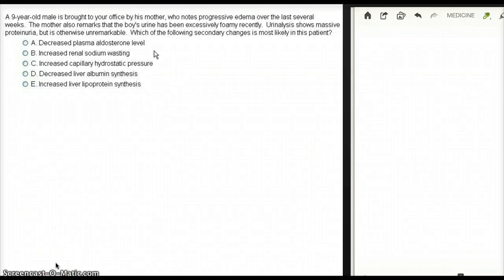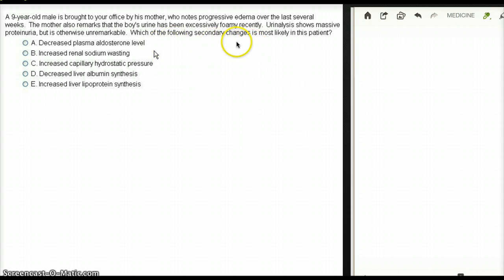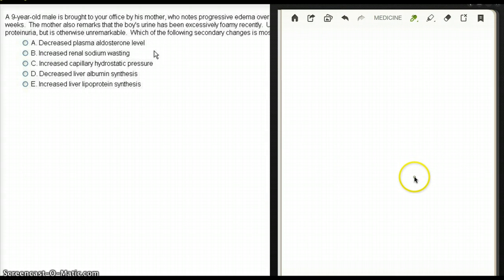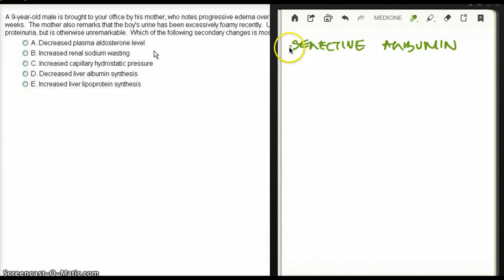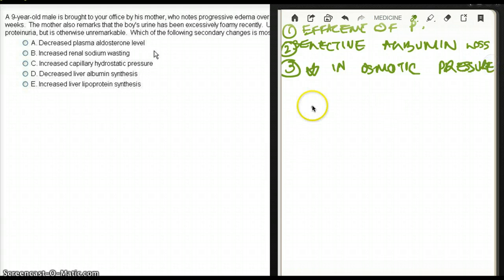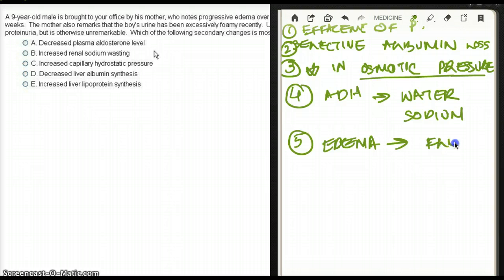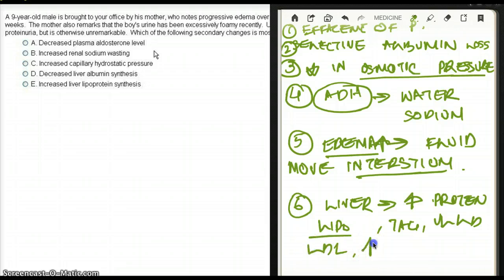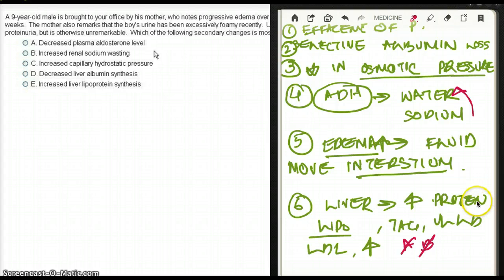MINIMAL CHANGE DISEASE EXAMPLE 3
WIKIPEDIA : MCD